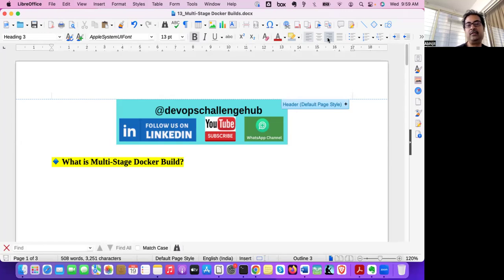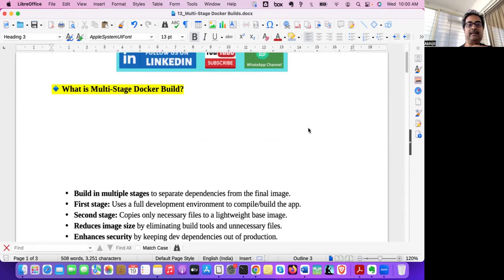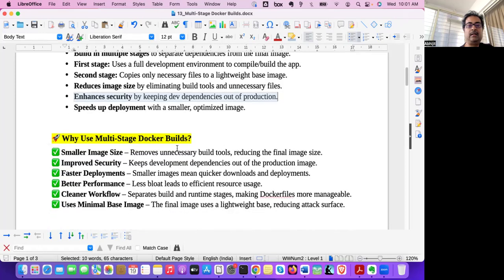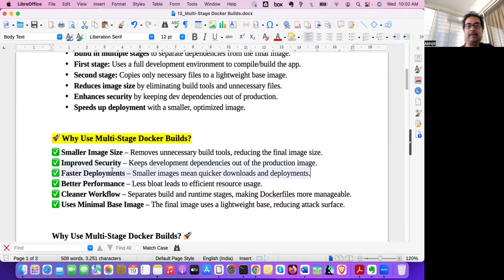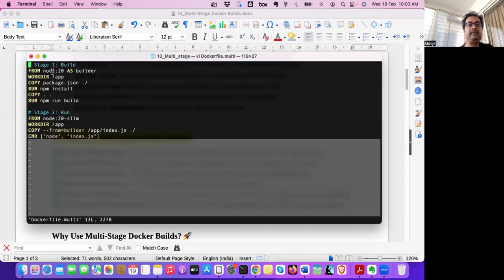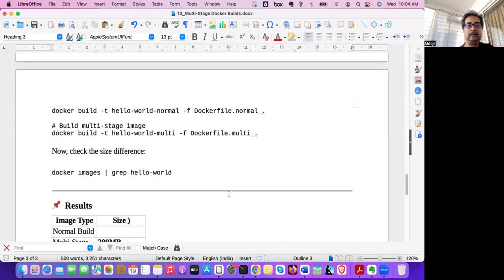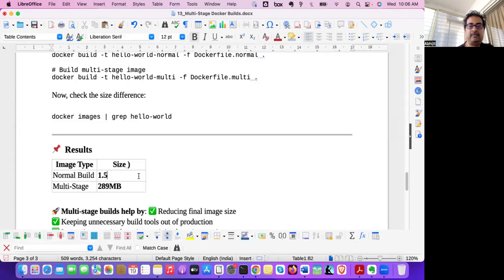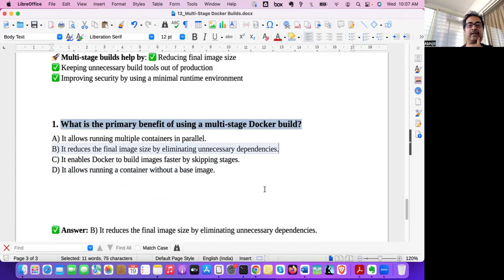Devops Interview: Docker Series::13. 🔹 What is Multi-Stage Docker Build?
Devops Interview: Docker Series:🔹 What is Multi-Stage Docker Build?